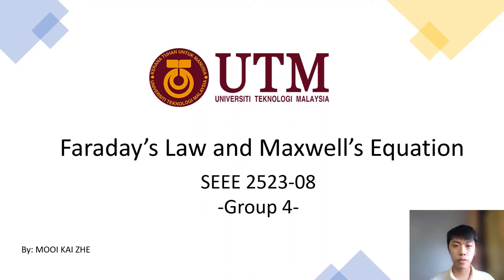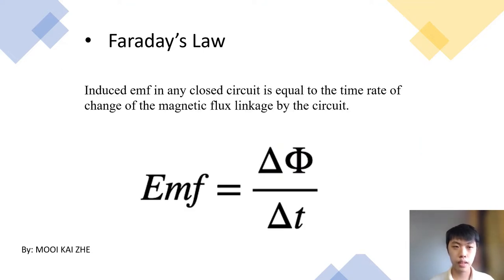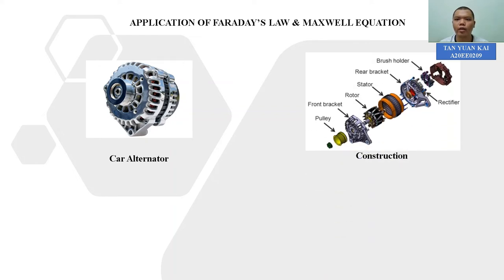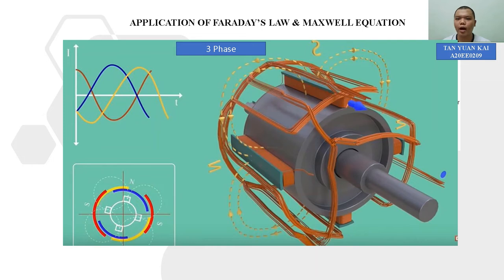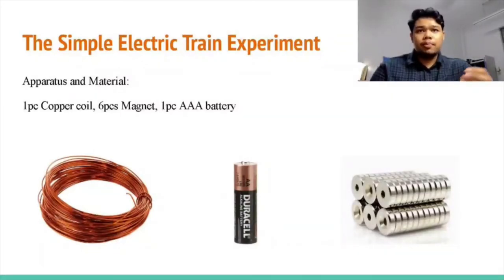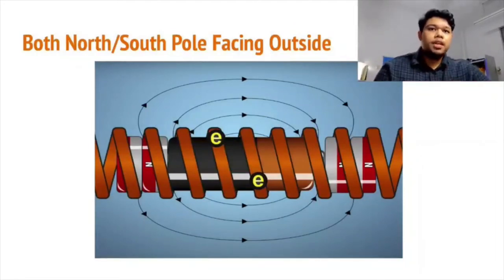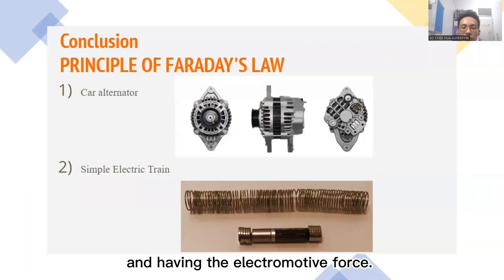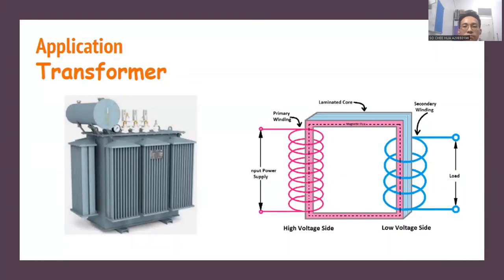FARADAY'S LAW AND MAXWELL EQUATION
SEEE2523: ELECTROMAGNETIC FIELD THEORY_SEC08

Presented by:
1. MOOI KAI ZHE
2. TAN YUAN KAI
3. MUHAMMAD HADDID DANIEL BIN MOHMAD NADZRI
4. SO CHEE HUA

LECTURER: ASSOC. PROF. TS. DR. NOOR ASNIZA MURAD

Detail of the video:
This video will discuss about the application and experiment that related to Faraday's Law and Maxwell Equation

“The video presentation is merely for educational and informational purposes. It is not intended as a substitute for professional practice. Should you decide to act upon any information on this video, you do so at your own risk.”